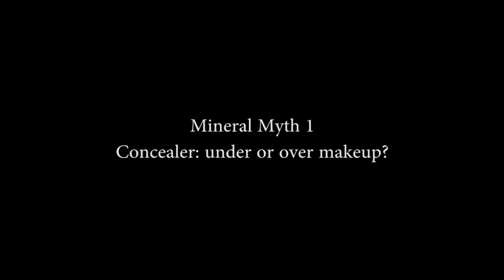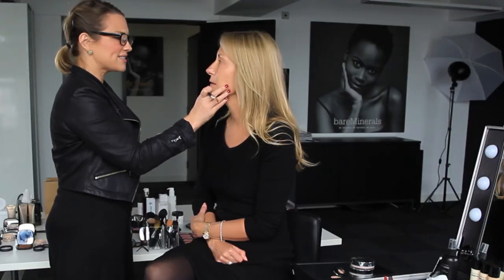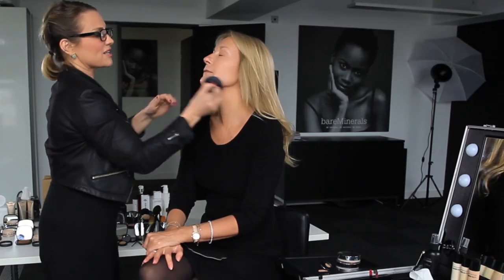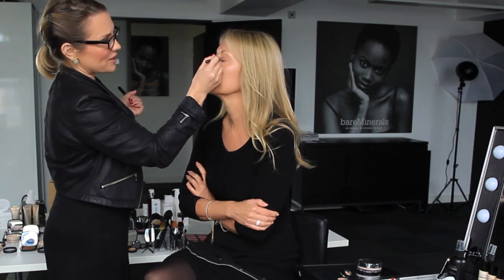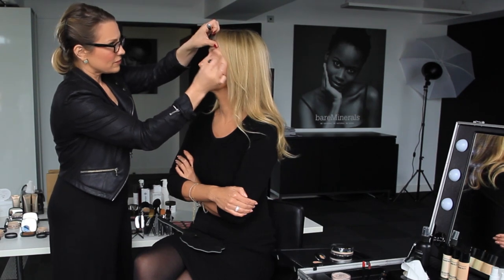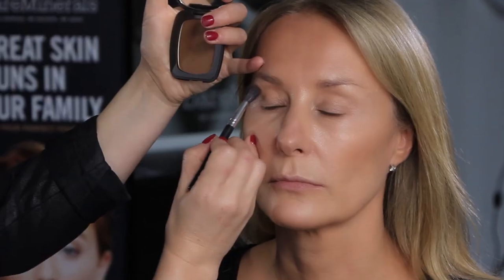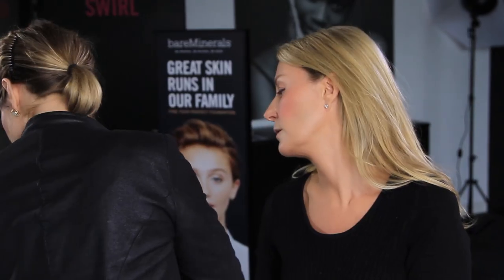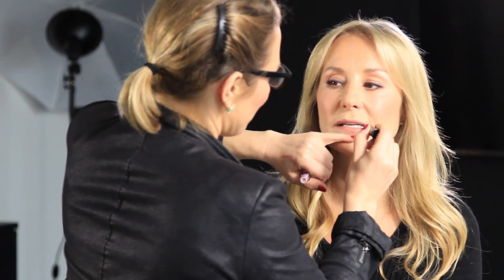Mineral Makeup Myths with Nadine Baggott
Our International Make Artist, SJ Froom busts some common mineral makeup myths with renowned beauty editor and TV presenter, Nadine Baggott.